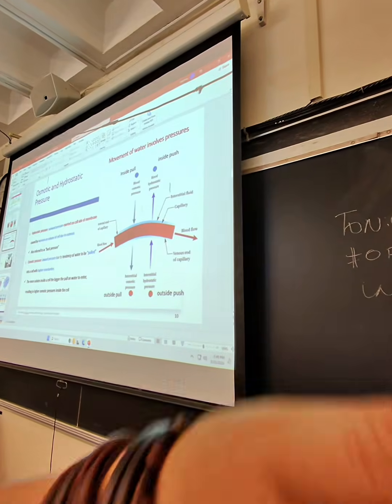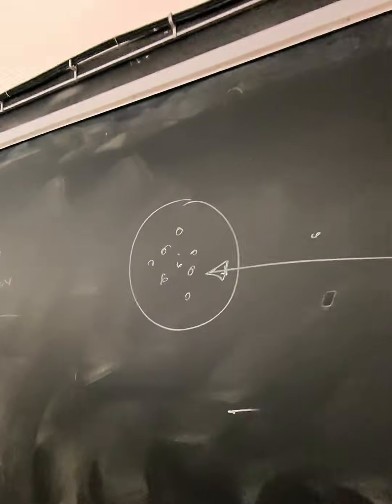What is Osmotic Pull and Hydrostatic Pressure: Starling Forces explained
Confused about osmotic pull and hydrostatic pressure? This video breaks down these two essential forces in fluid dynamics, showing how they control water movement across capillaries and influence blood flow, edema, and homeostasis. We cover Starling’s law, capillary exchange, and how these pressures maintain balance between blood and interstitial fluid.
Perfect for anatomy, physiology, pathophysiology, and nursing students.